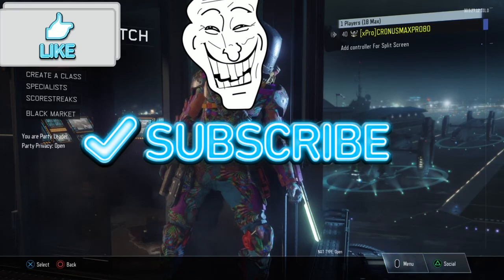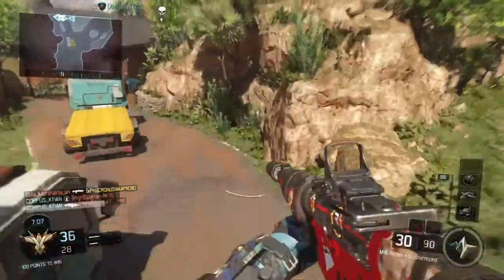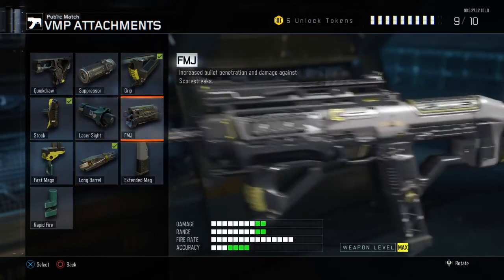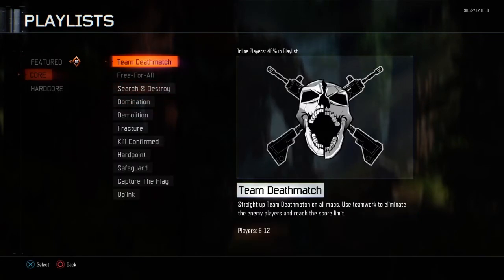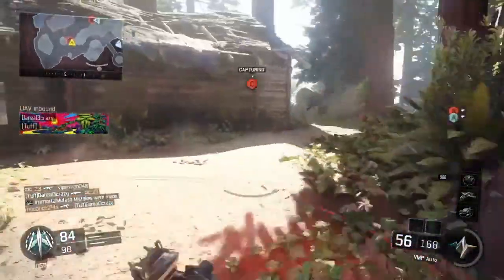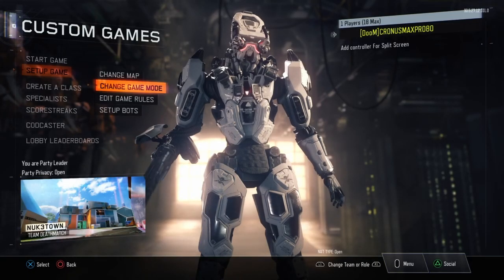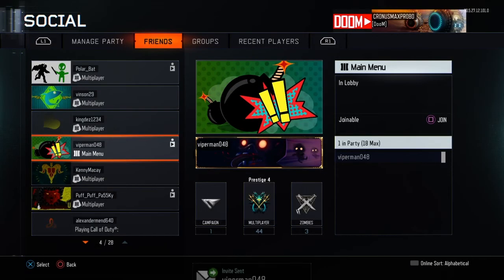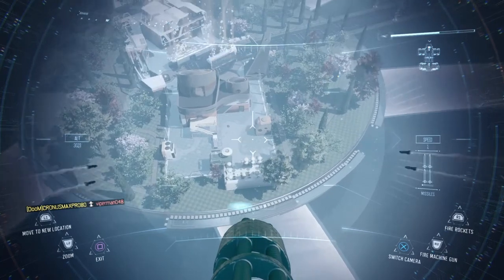Bo3 making kid rage